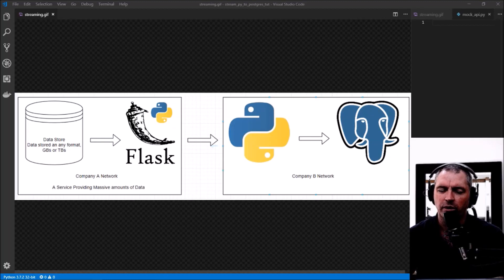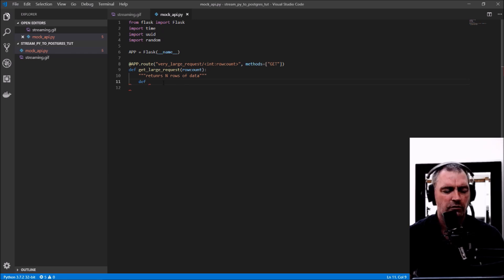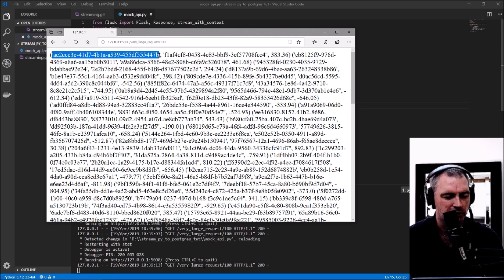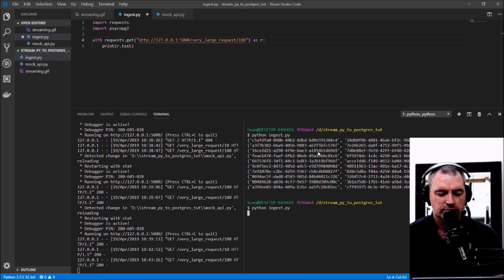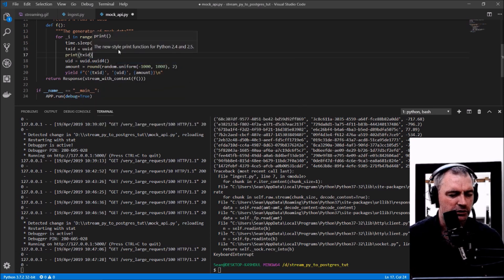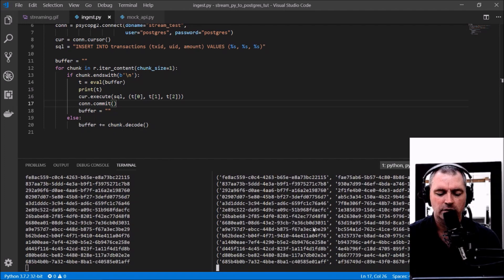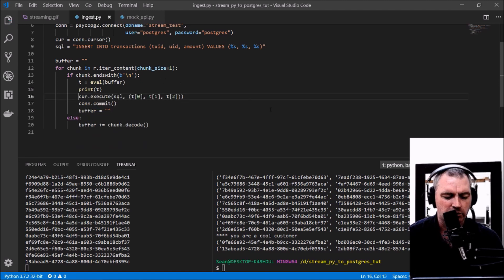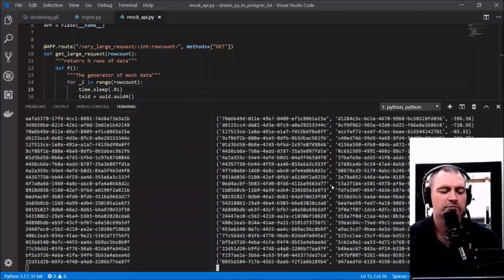Data Pipelines with Python and PostgreSQL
I show how to use streaming techniques to build a data pipeline  which pulls data from an external API that returns massive amounts of data, and insert it straight into a PostgreSQL data base ASAP.
The Python process that reads the huge amount of data, before inserting into Postgres is able to process the incoming chunks by use of the stream=True option on the Requests module, and the iter_content method of the Request response. The mock 3rd party API, which hosts the potentially petabytes of data, makes use of the Flask stream_with_context method.